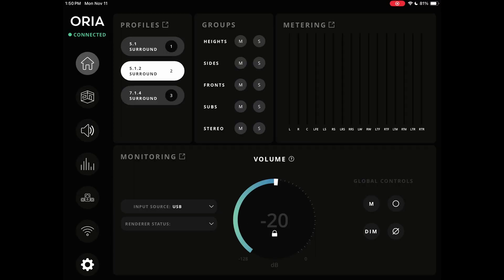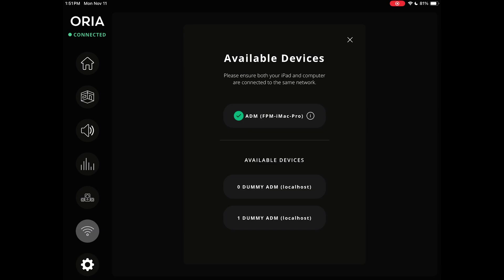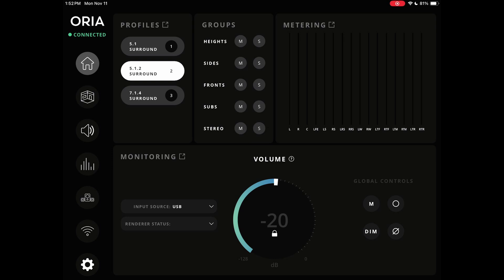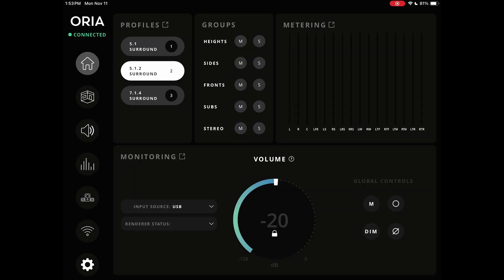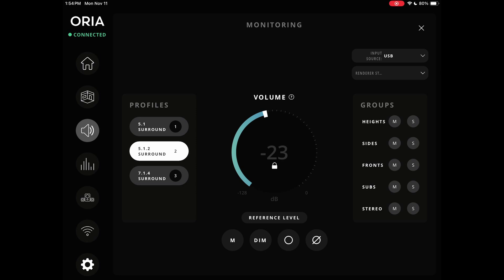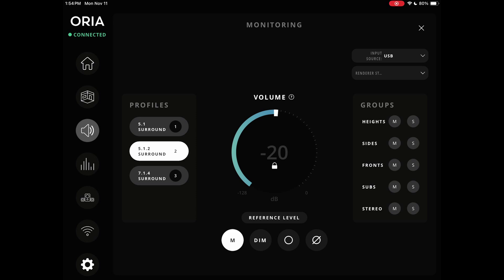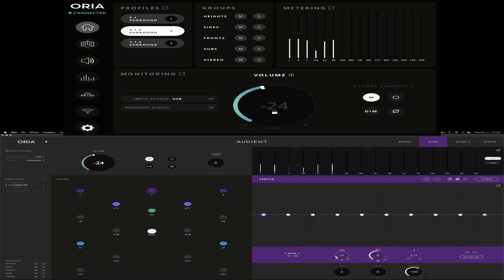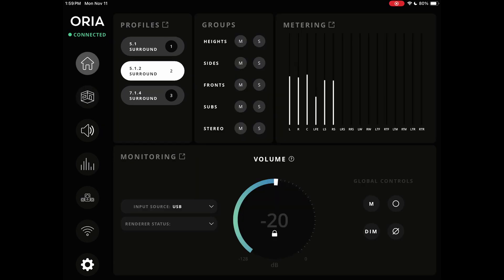Using The New Audient ORIA iPad Remote App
Following his first look review of Audient's ORIA Immersive Audio Interface and Monitor Controller, audio engineer Steve DeMott checks out the developer's new ORIA iPad Remote app.